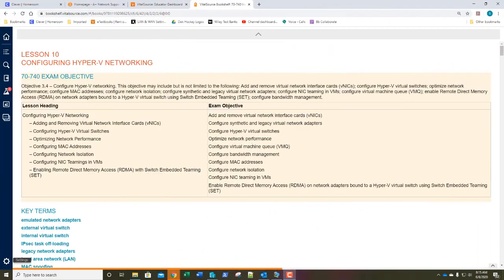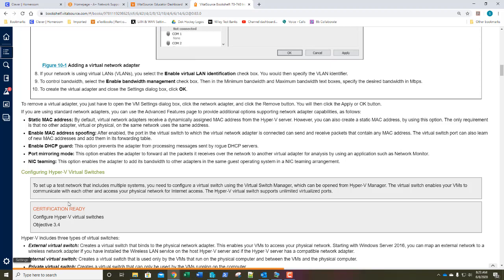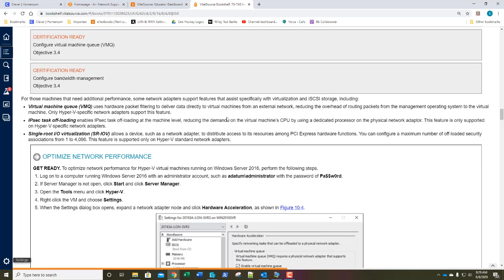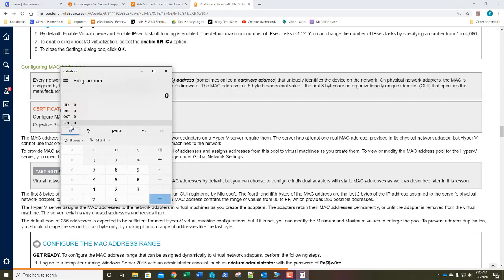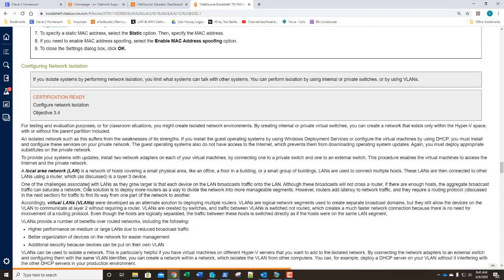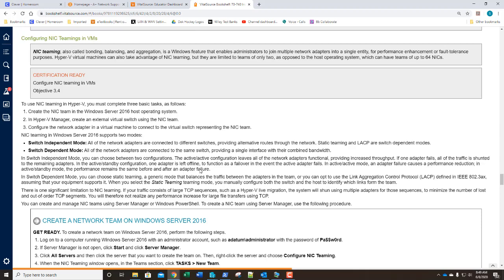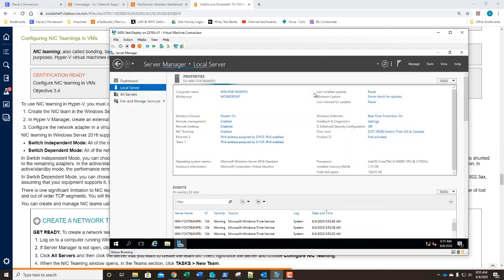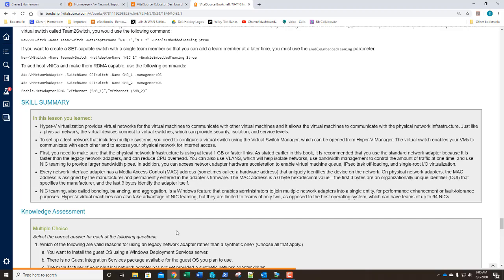70-740 Lesson 10 Configuring Hyper V Networking